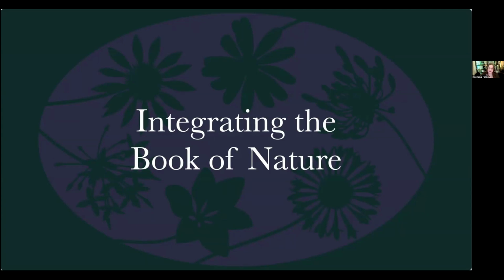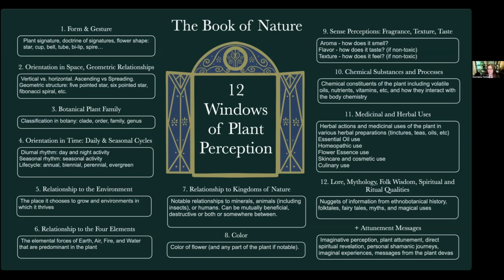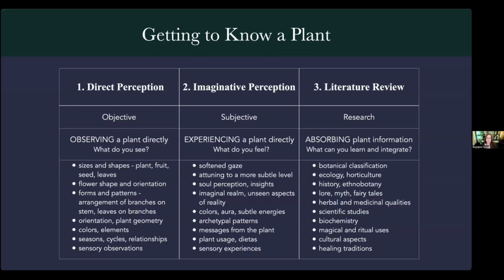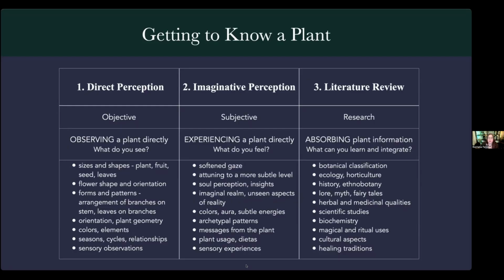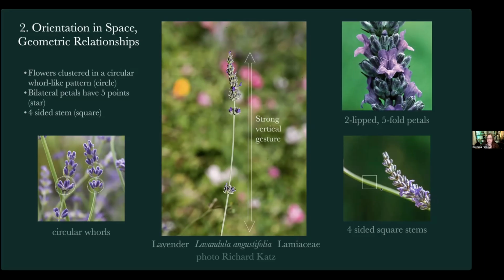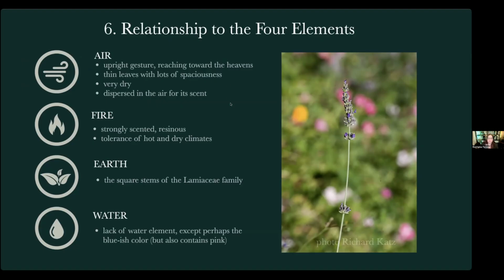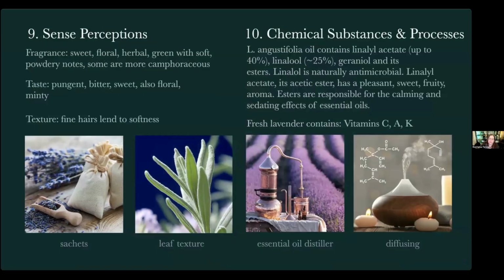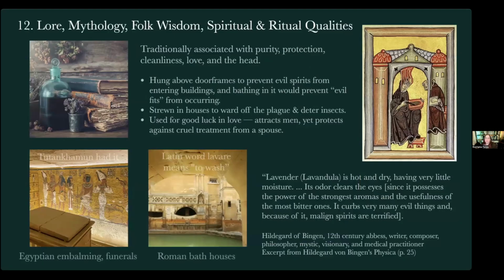Lavender | The 12 Windows of Plant Perception (free lesson)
The 12 Windows of Plant Perception are a multi-dimensional approach to plant study developed by the Flower Essence Society. It's a significant component of our Flower Essence Practitioner Training Program, and helps us to cultivate a living, holistic understanding of a plant and its healing signatures.

Enjoy this complimentary lesson from our practitioner course as Rochana Felde takes Lavender through each "window" of perception to illustrate the practice.

🌸📚🌿💕✨Join our upcoming cohort of the FES Flower Essence Practitioner Certification Program!

You'll enjoy a rich and spacious learning experience through our hybrid approach that blends on-demand multimedia lessons and live interactive sessions. We'll meet twice a month for six months beginning October 17, 2025, allowing plenty of time to explore, experiment and integrate the information. Register now for immediate access to the course materials. ✨